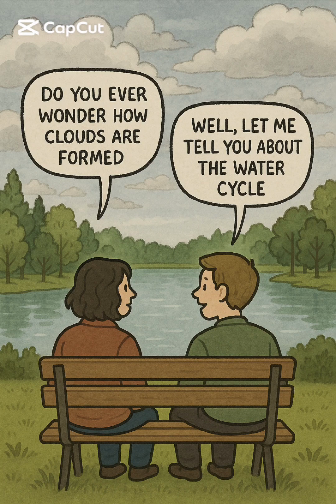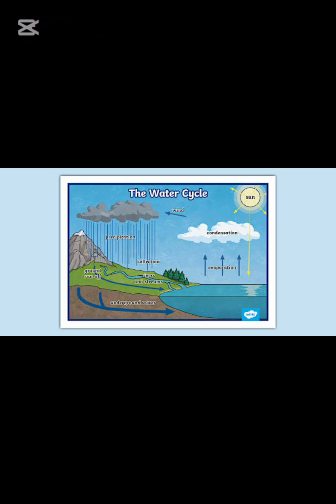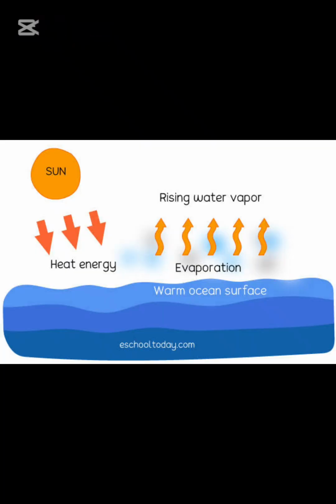The water cycle lesson. BPT1501. Assessment 6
educational